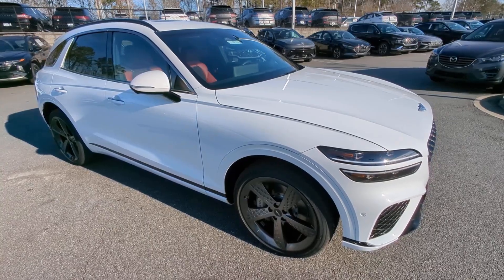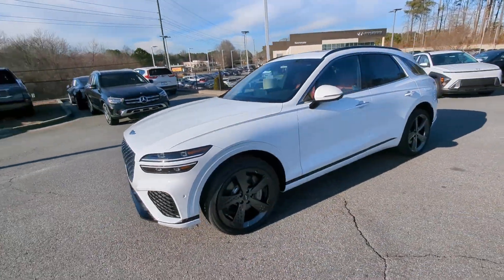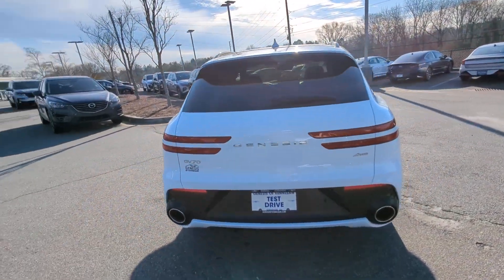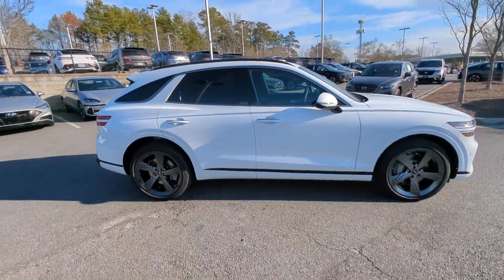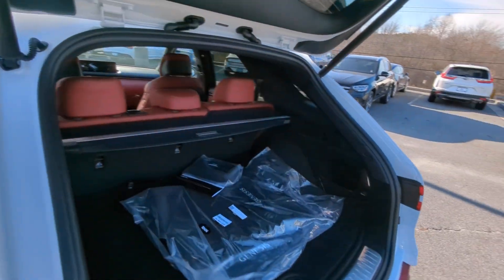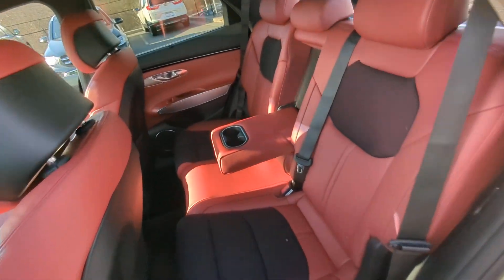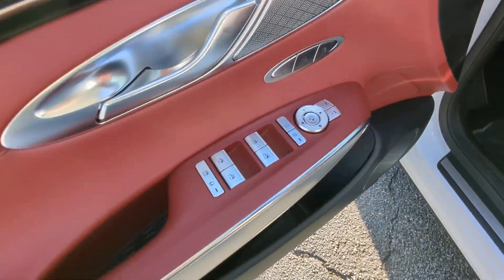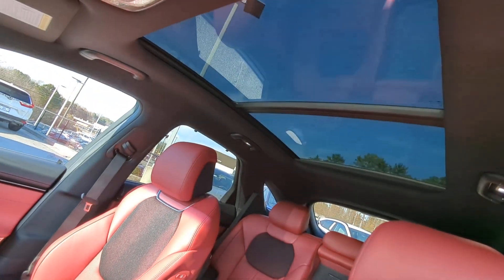2024 Genesis GV70 Kennesaw, Marietta, Woodstock, Acworth, Roswell, GA G2124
Alta White New 2024 Genesis GV70 2.5T available in Kennesaw, Georgia at Hyundai of Kennesaw. Servicng the Marietta, Woodstock, Acworth, Roswell, GA area.

22/28 City/Highway MPGbrbrAlta White 2024 Genesis GV70 2.5T AWD 8-Speed Automatic with SHIFTRONIC 2.5L DOHC Price includes: $1000 - Signature Event Bonus Cash. Exp. 01/02/2024